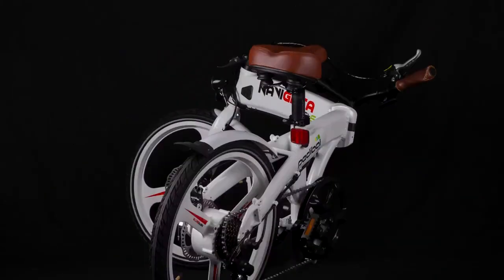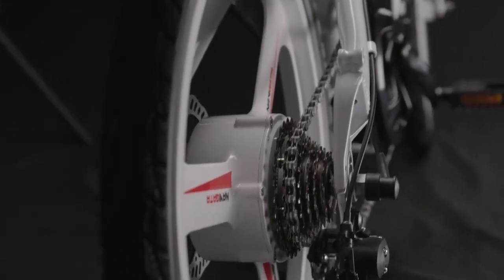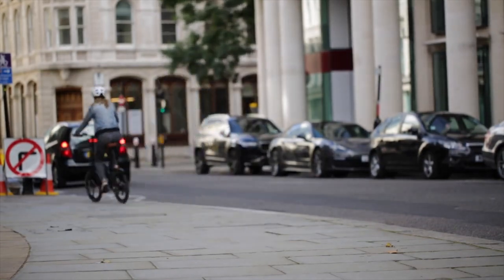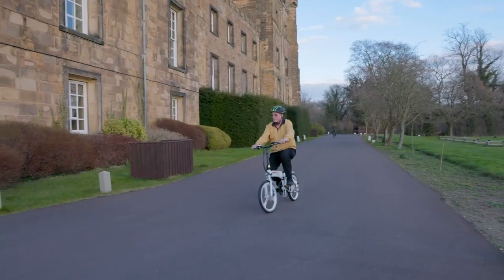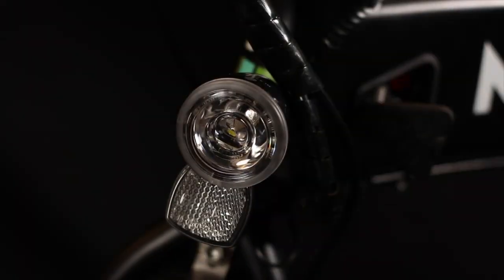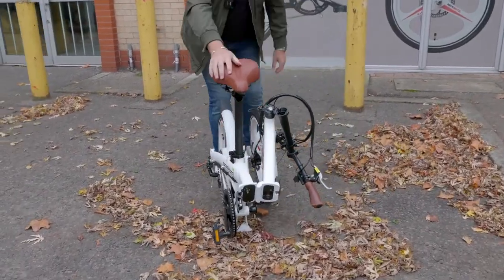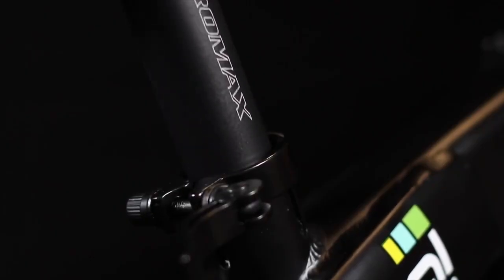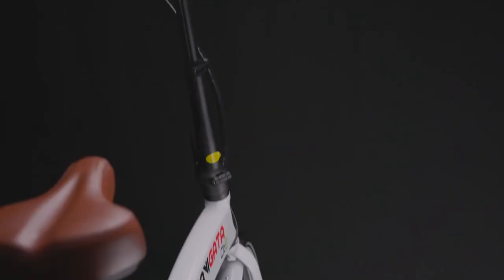Introducing Pedibal Navigata CitE Folding eBike